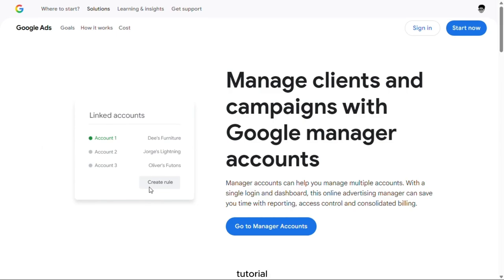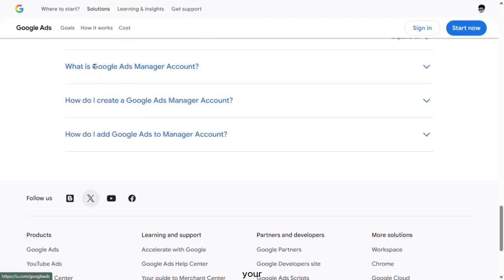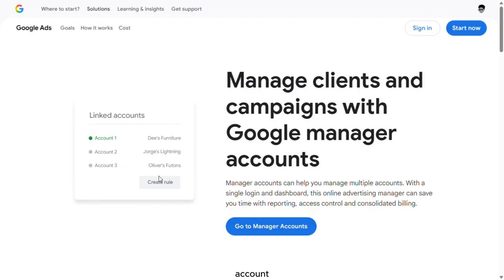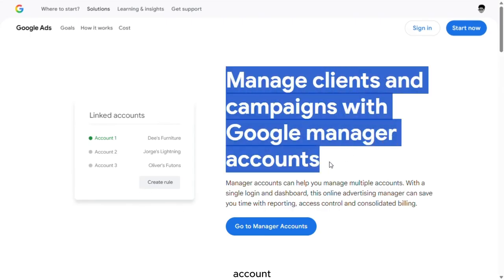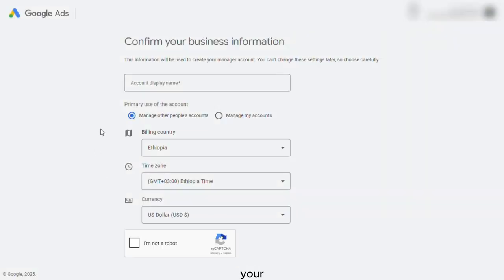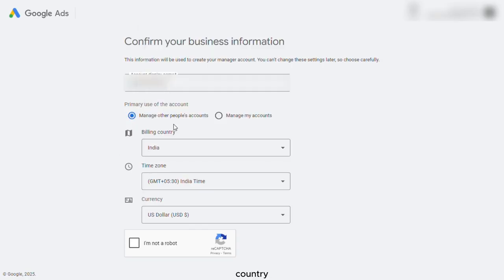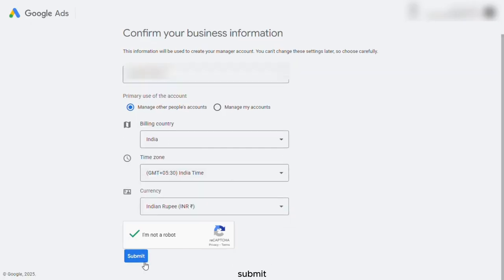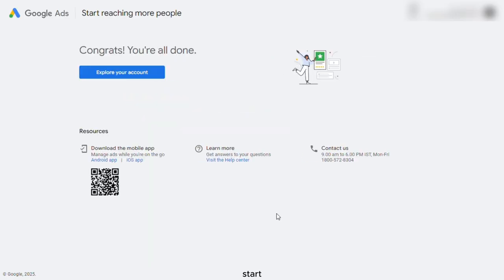How to Create a Google Ads Manager Account (Step by Step)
Need to manage multiple Google Ads accounts from one place? In this quick tutorial, I’ll show you exactly how to create a Google Ads Manager (MCC) account so you can manage clients or multiple businesses efficiently.

You’ll learn:
– What a Google Ads Manager (MCC) account is
– How to create a manager account step-by-step
– How to link existing Google Ads accounts
– Permission levels and access options

Perfect for agencies, freelancers, and businesses managing multiple Google Ads accounts.